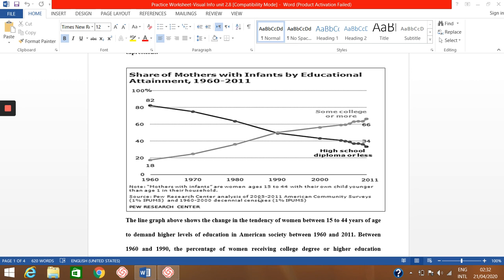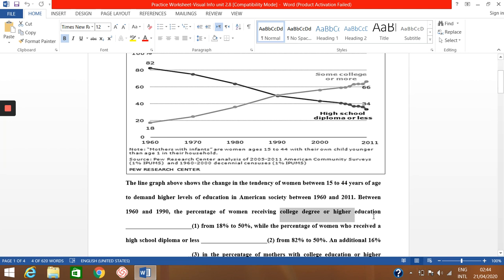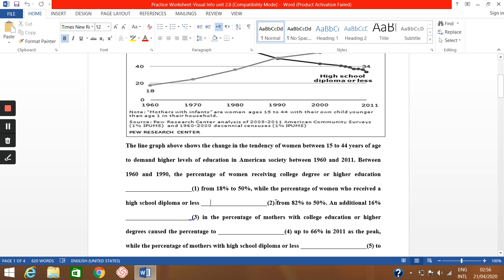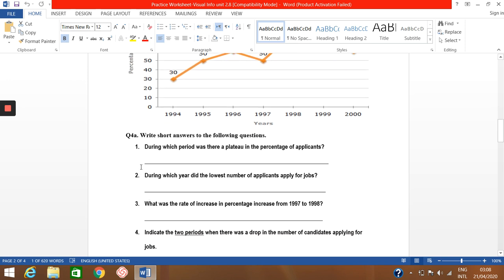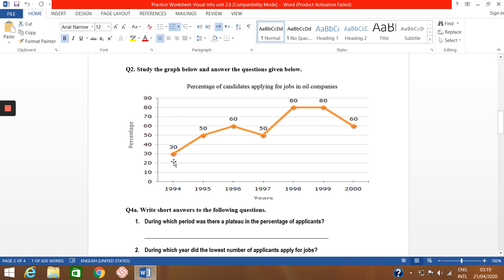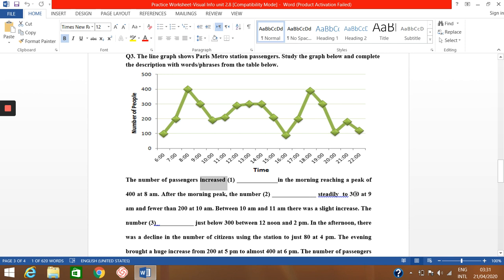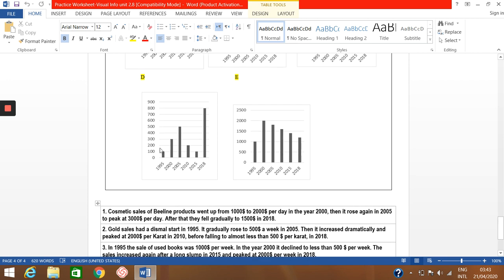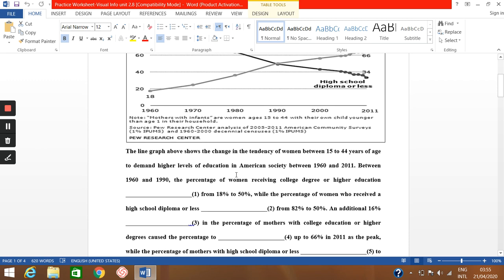Practicing Visual Information